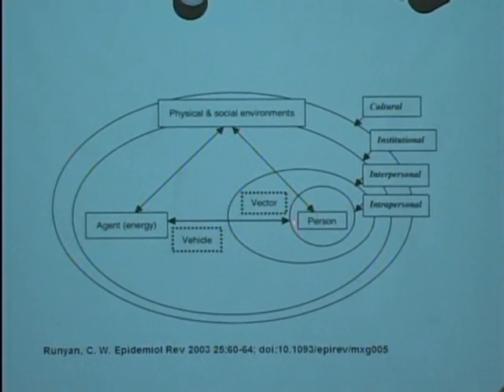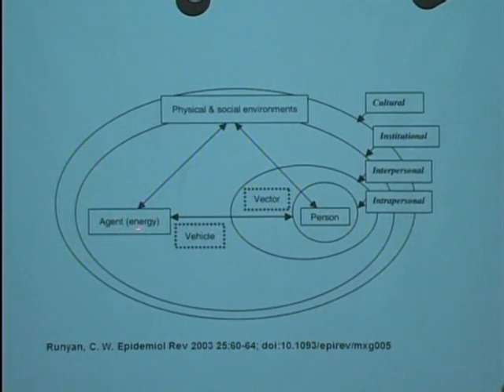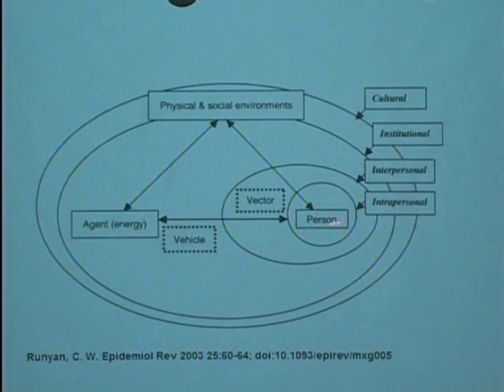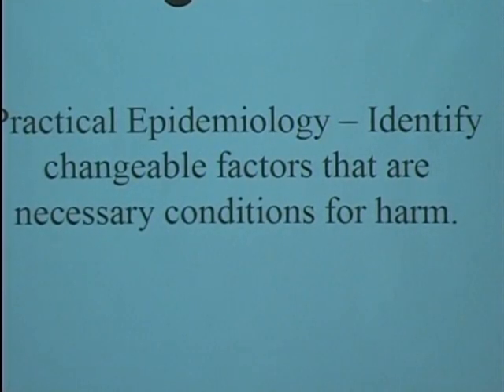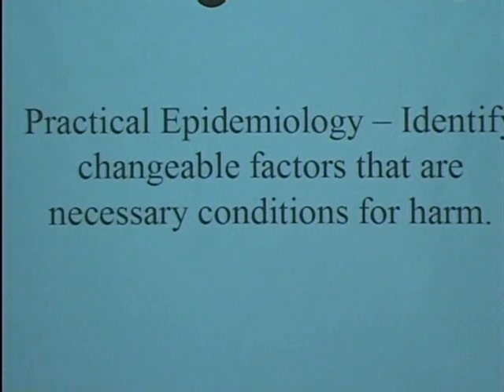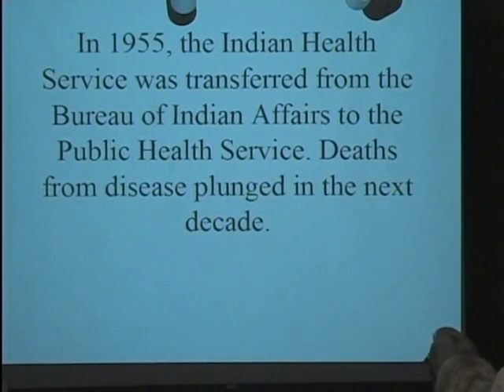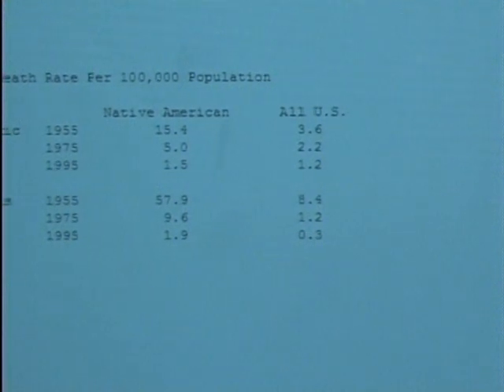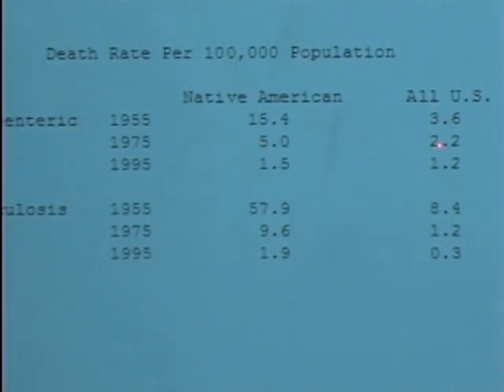Injury Epidemiology (Part 1)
Dr. Leon S. Robertson explains what epidemiologists do and gives example of successful injury prevention efforts based on epidemiological data.